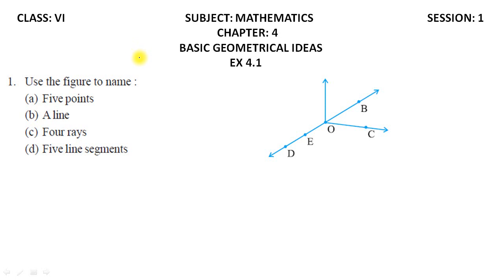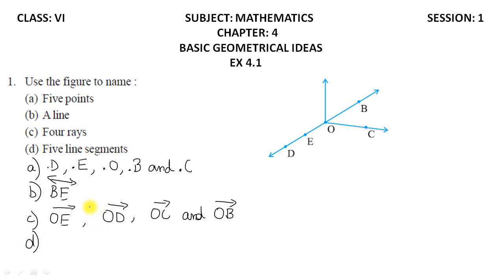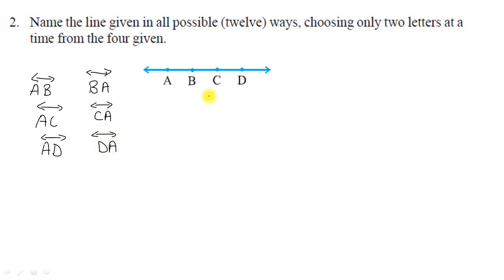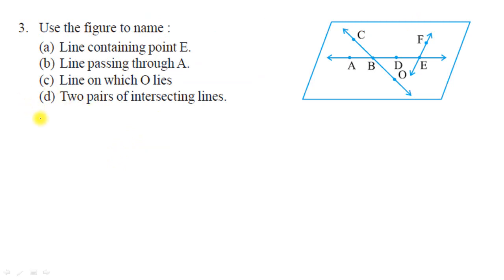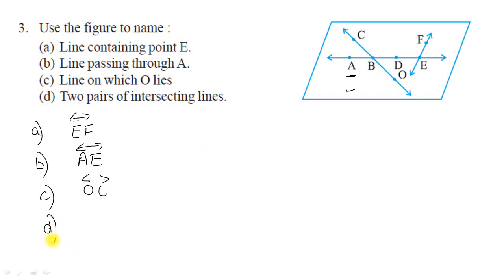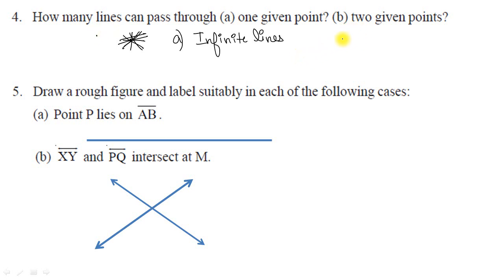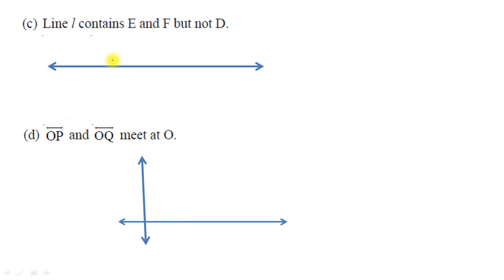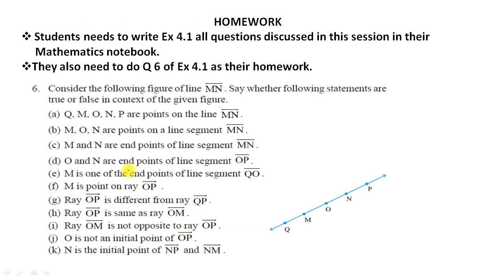CLASS VI/ MATHEMATICS/ CH-4 BASIC GEOMETRICAL IDEAS/ SESSION-1